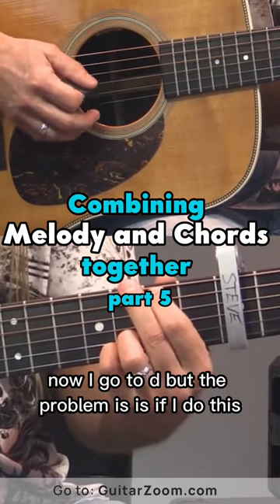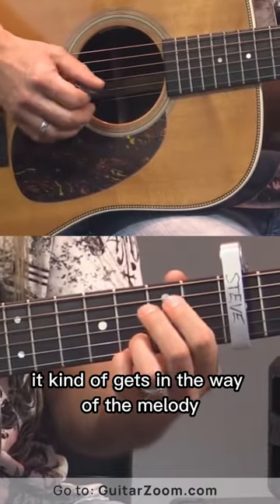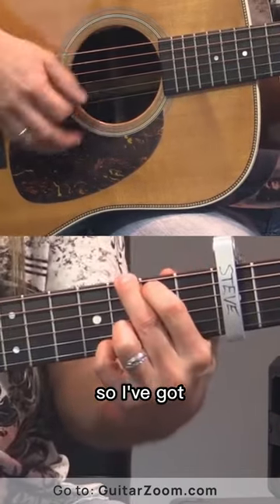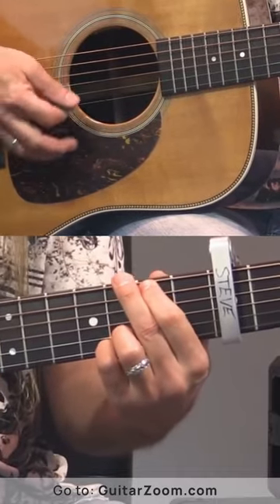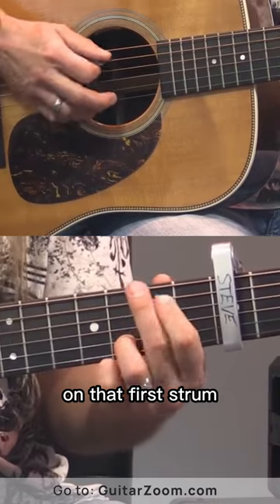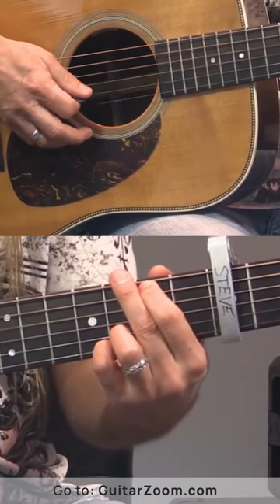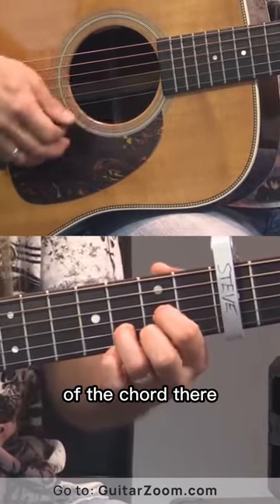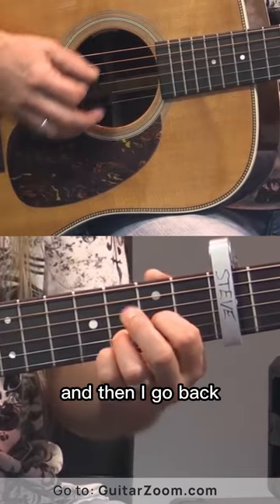Combining Melody and Chords Together - Part 5.